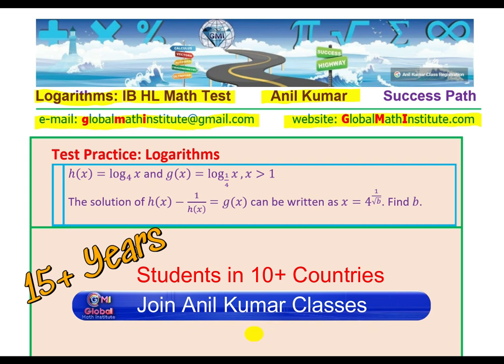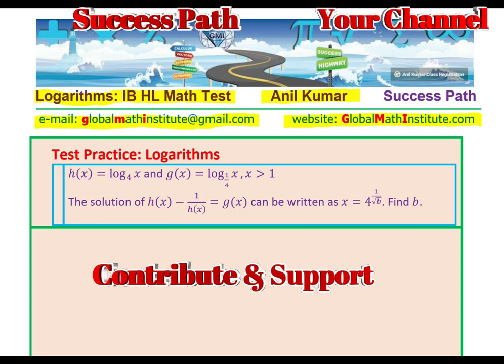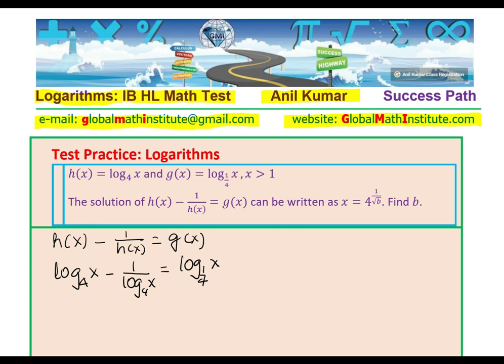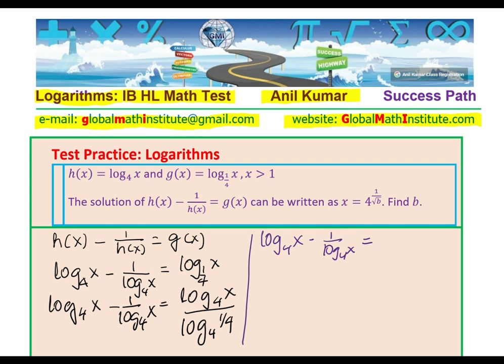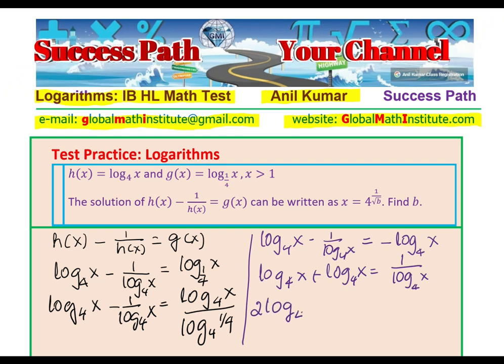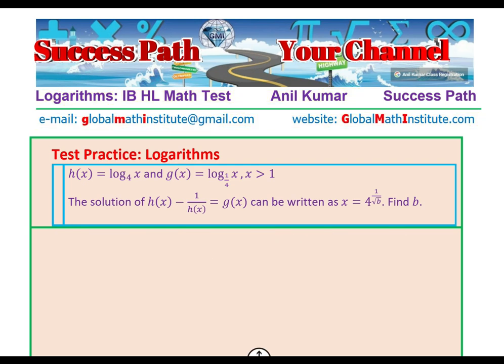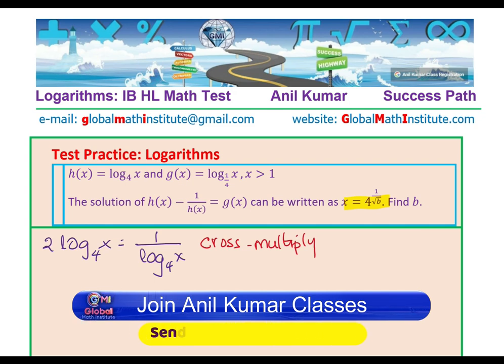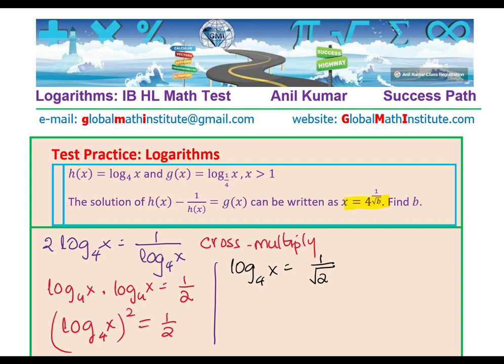Logarithmic Equation Q11 IB HL Test Preparation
Logarithms are inverse of exponential functions.